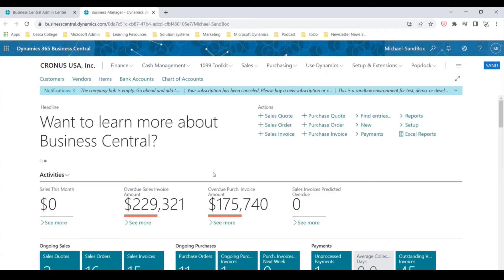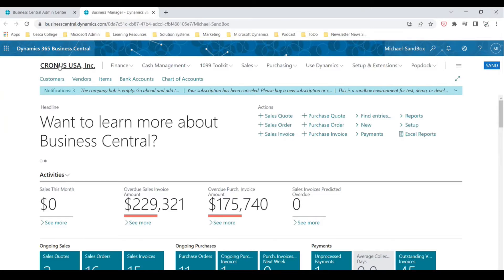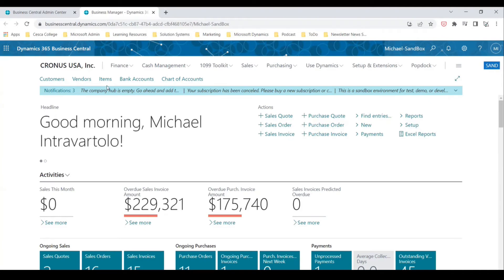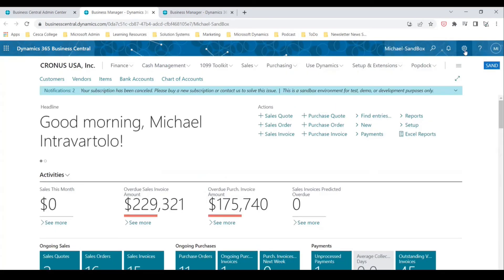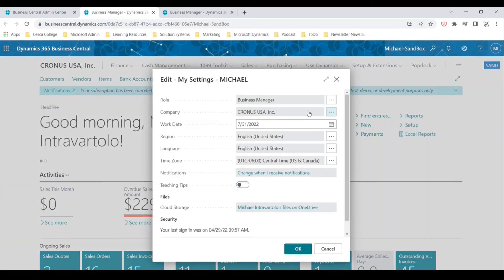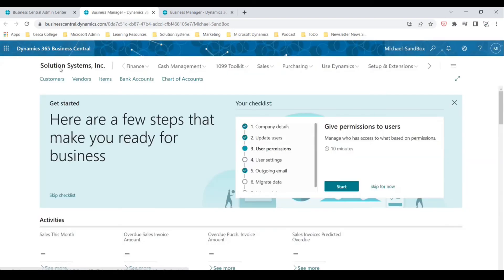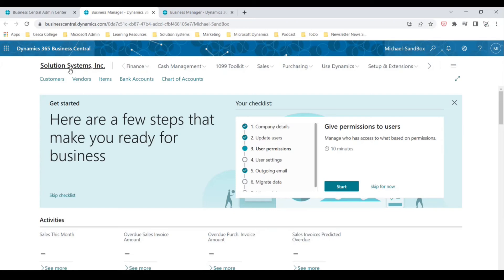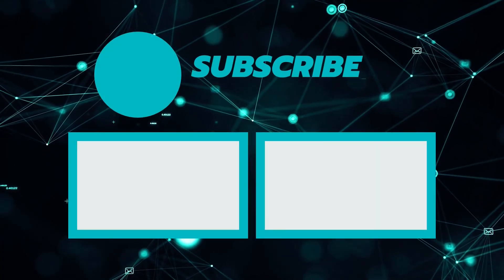How to work with multiple companies within Business Central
One of the selling points of Business Central is it's capability to have unlimited companies within one tenant. A lot of competitors to Business Central have this capability too but they require you to log off one company's environment and then log onto another company's environment. One can only imagine (and Microsoft did) how difficult this must be if your role at your organization requires you to work with multiple companies. That's why with Business Central you can have multiple companies open within multiple browser tabs. There is no more need to log in and out every single time you need to switch to a different company.